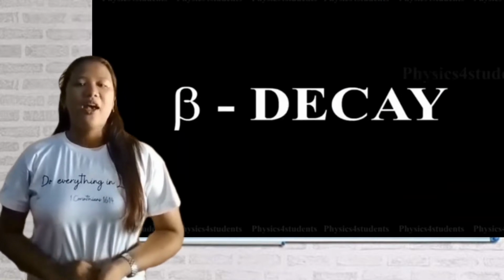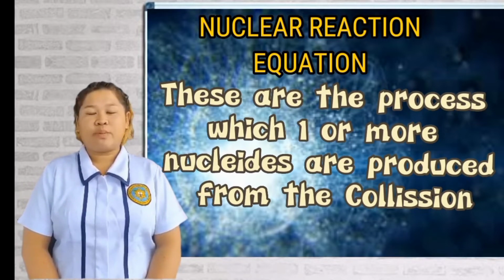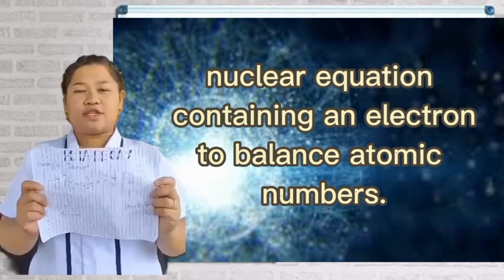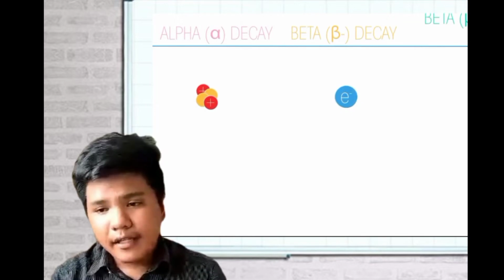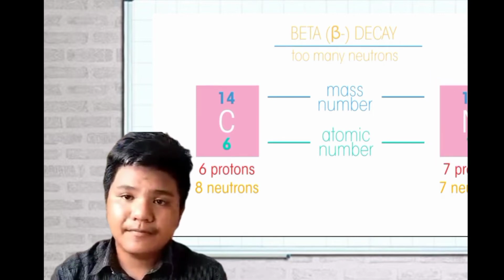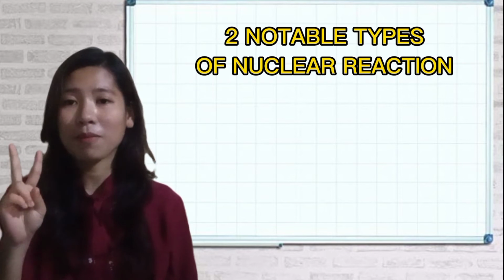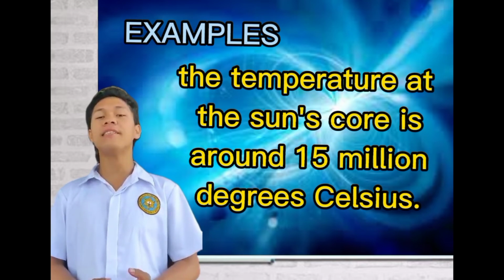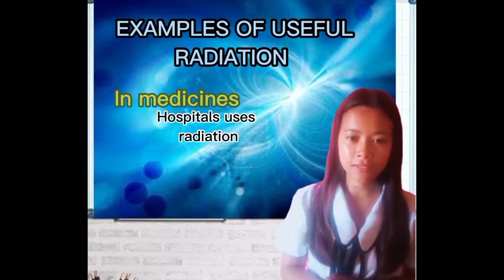WHAT IS NUCLEAR TRANSFORMATION?